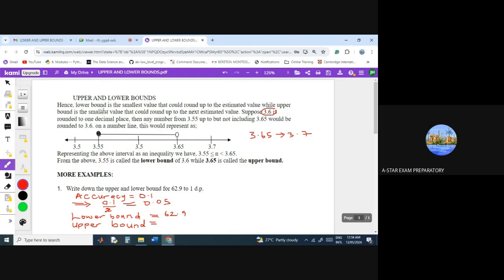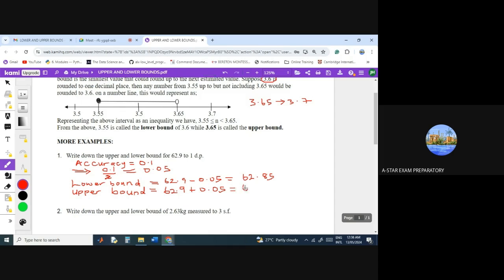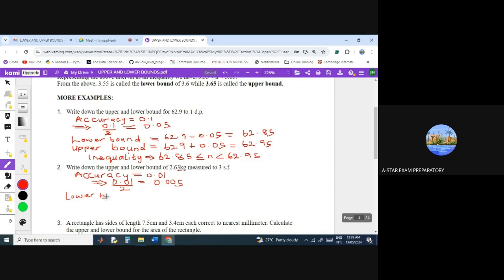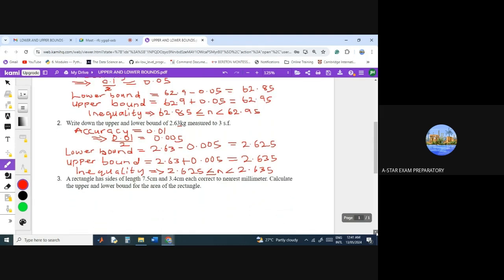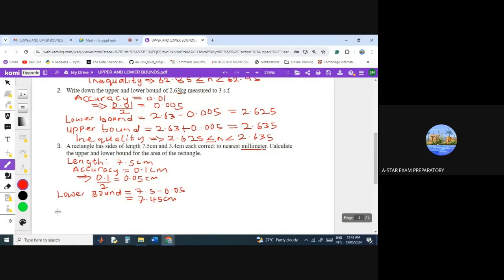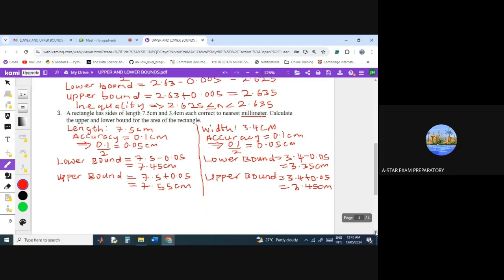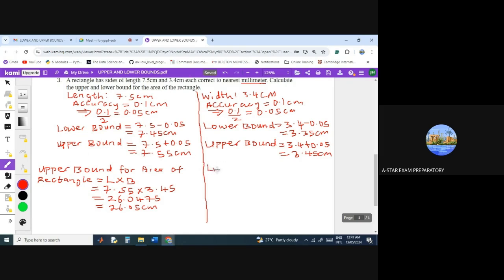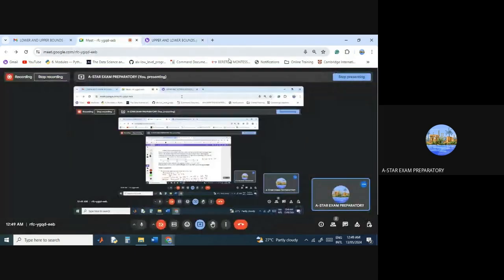Upper and Lower Bounds(Grade 10 Mathematics)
In this Grade 10 Mathematics lesson, we explain Upper Bounds and Lower Bounds, also known as the Limits of Accuracy.

When numbers are rounded, they are not exact — they fall within a range of possible values. In this video, you’ll learn:

• What upper bounds and lower bounds mean
• How to determine the maximum and minimum possible values of a rounded number
• How limits of accuracy apply to real-life measurements

This topic is essential for understanding rounding, error intervals, and estimation — and it’s commonly tested in exams.

Perfect for Grade 10 students preparing for class tests, WAEC, NECO, IGCSE, and other secondary school exams.